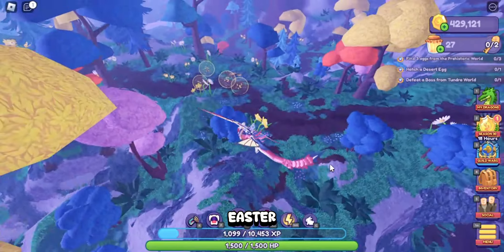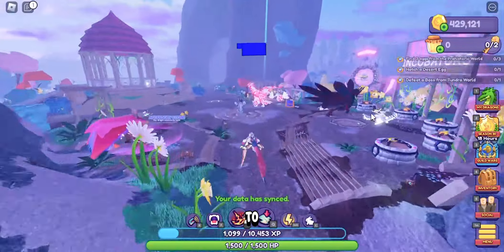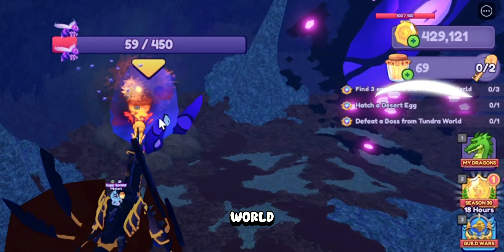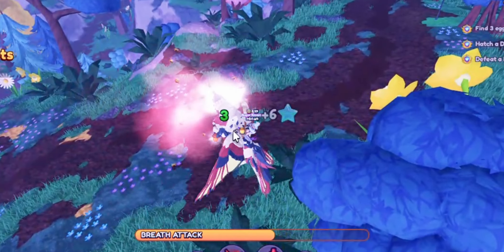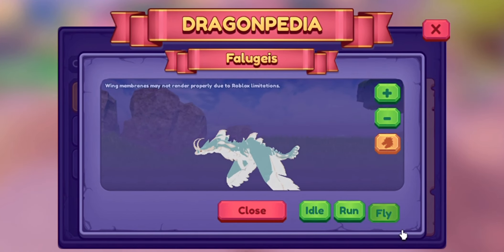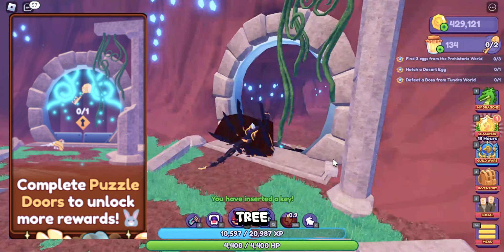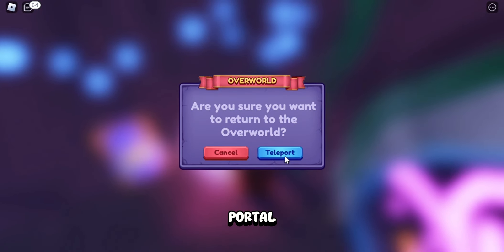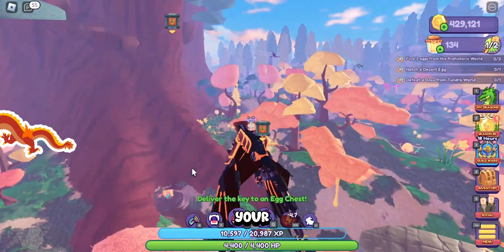HOW TO GET ALL THE REWARDS OF THE EASTER EVENT 2024 DA 🐲✨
📍 The Easter 2024 event has begun and I'm here to guide you on the best way to find all your exclusive rewards. 🐲✨

🤗 If you like my content, here's another small dose of it... I hope you like it 😍:

See you soon my dear 💙✨